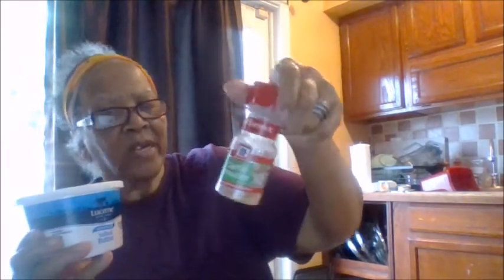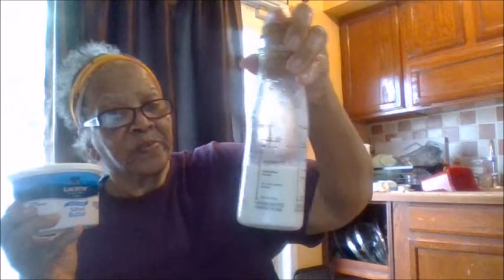Donia The DIY & Review Queen. Making Herb Butter.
Movie By Paranormal Hood
Episodes
Books:
Pouring A Floor
Herbal E-Books
The Herbal Survival Guidebook Kindle Edition

Donia Gonzales-Copeland
POB 371
Delaware City, DE 19706

 Mail to:
Donia Gonzales-Copeland
POB 371
Delaware City, Delaware 19706